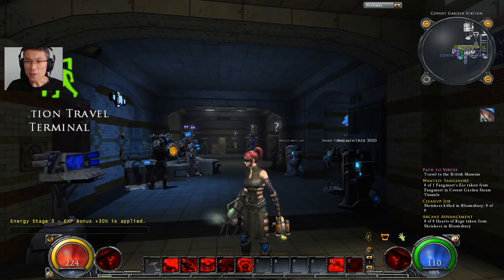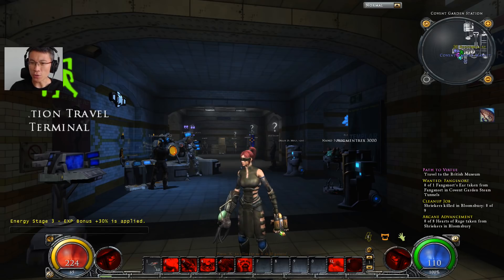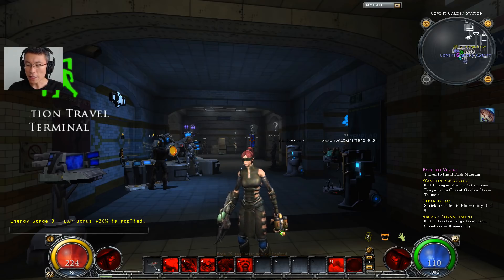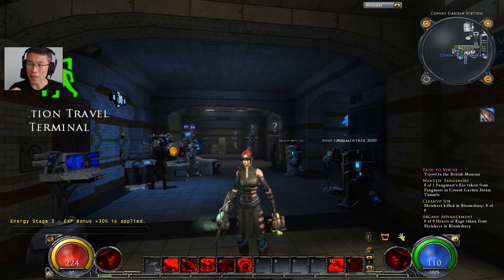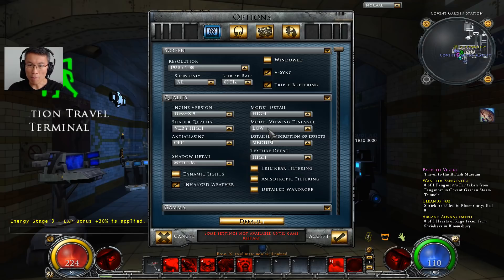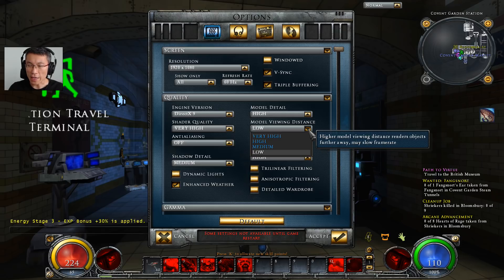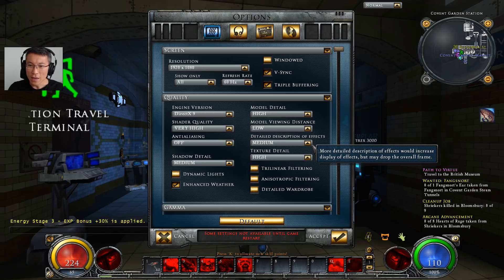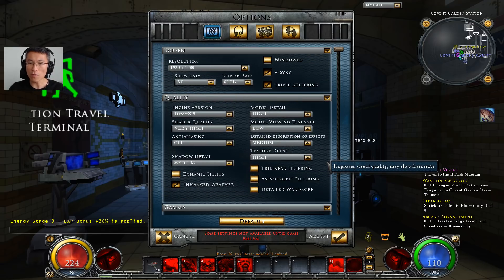[Hellgate: London] Frame Rate Issue? Try this Fix (Steam 2.1.0.4)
Majority of the negative reviews on Steam are players who are experiencing frame rate drop or 'freeze'. I too have experienced it (mainly because I had turned the graphical setting to the max thinking that my machine can handle it - but it has to do with the coding and DirectX 9). I have tried this setting listed on Steam forum and it works wonder. I would like to get the words out in case you too are having the same issue. I have played the game for close to 8 hours now. Still enjoying it a lot.

PS. Do note that some of the graphical settings only take into effect when you restart the game.